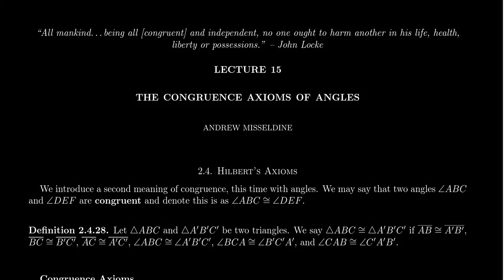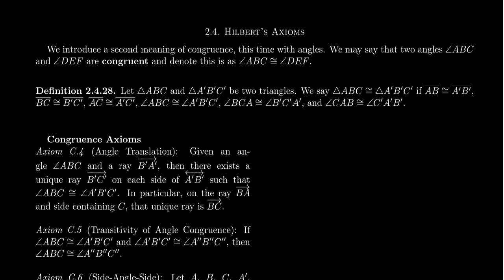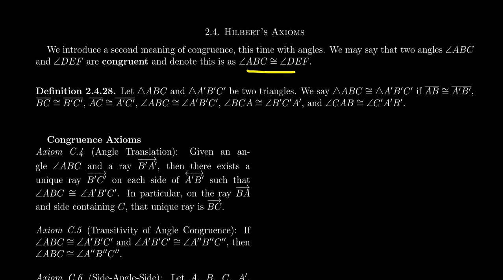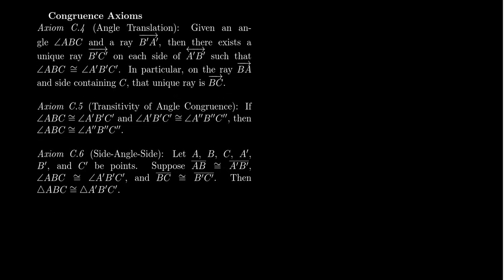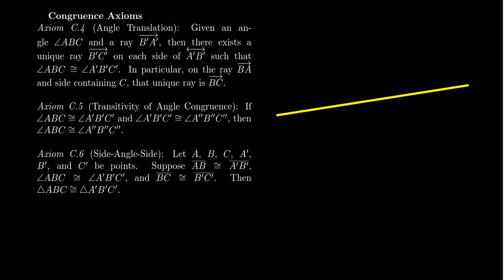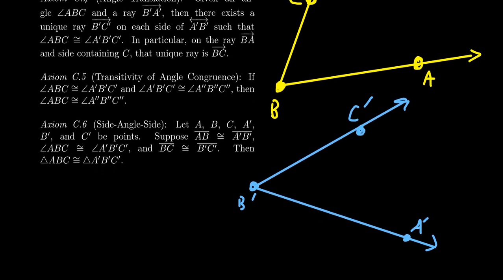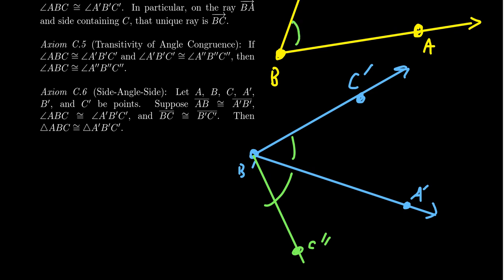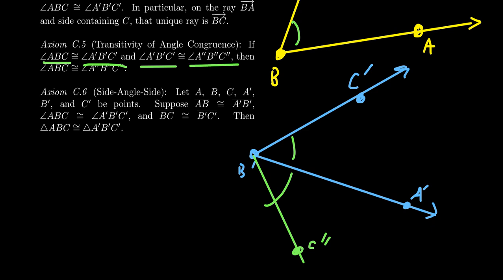The Congruence Axioms for Angles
In this video, we introduce the notions of congruence of angles  and triangles and present the three congruence axioms related to angle congruence, namely Angle Translation, Transitivity of Angle Congruence, and Side-Angle-Side. We state that angle congruence is an equivalence relation.